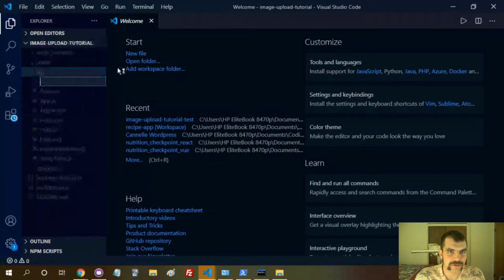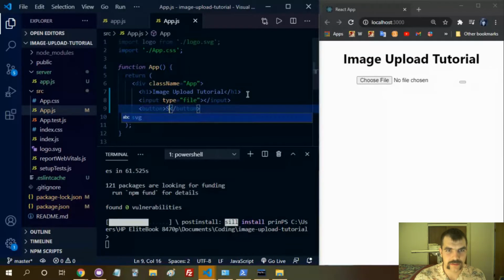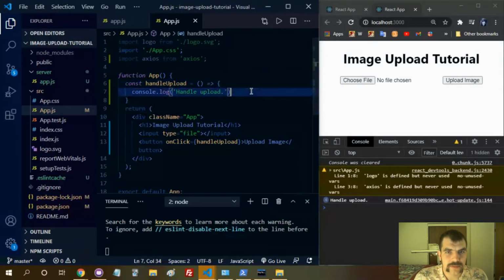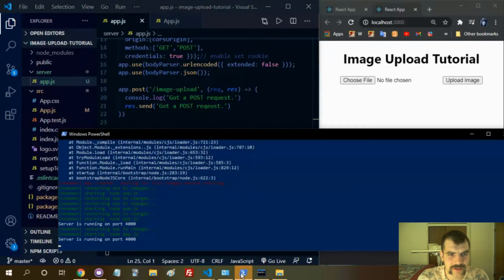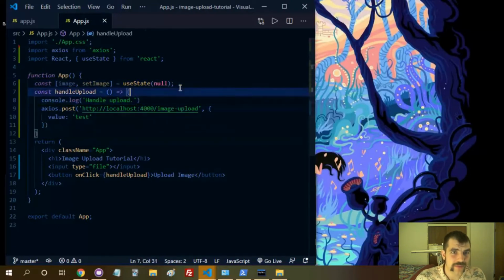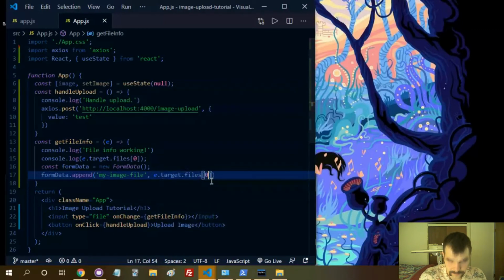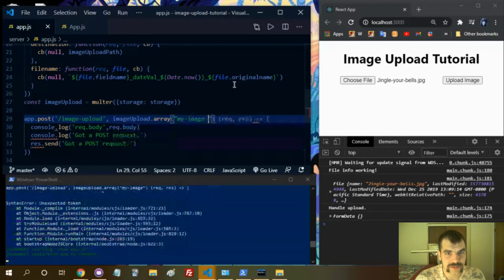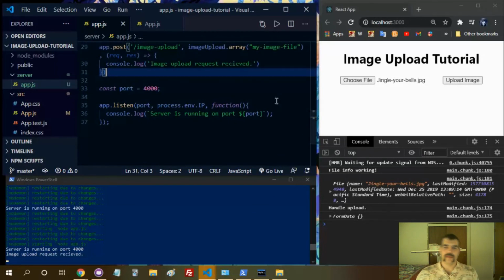How to Upload an Image to a Server Using React and Express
Here we use a simple React application together with a Node app to upload image files to a server. We do this using a local server, but the same method can be used for uploading images to a remove server, on for example cPanel.